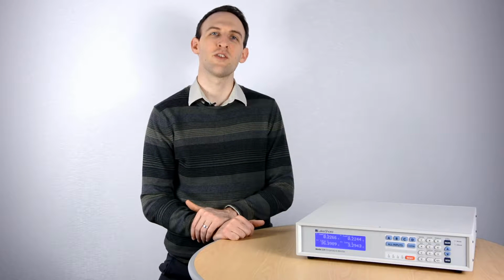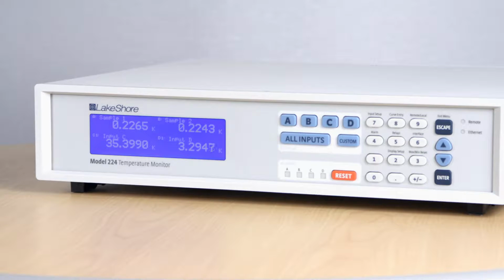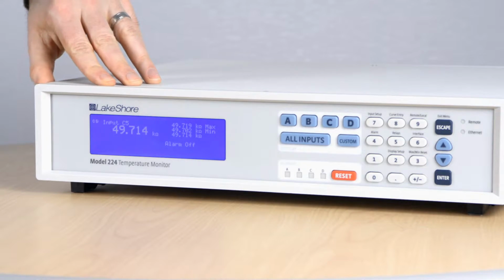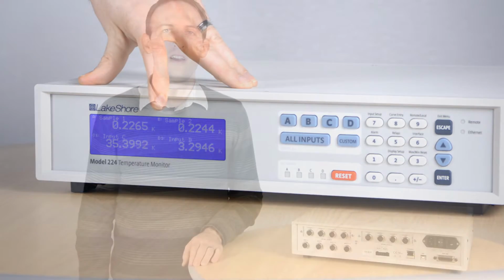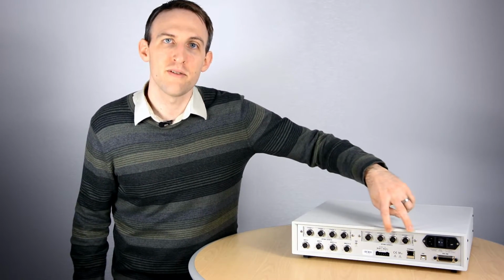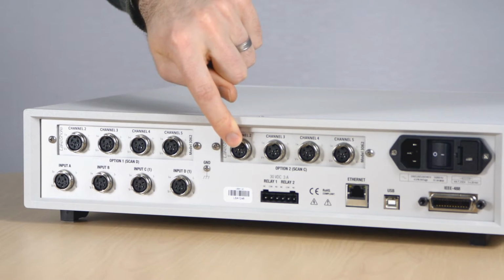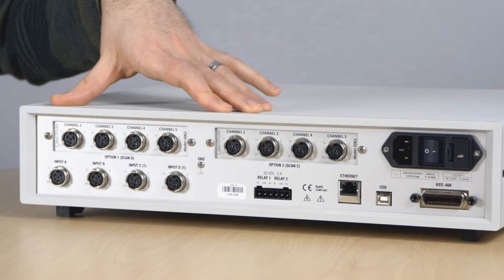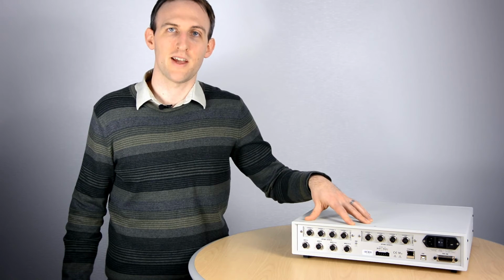Model 224 Cryogenic Temperature Monitor - Quick Look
Ryan Oliver, Sensors and Instruments Product Manager at Lake Shore Cryotronics, gives you a Quick Look at the Model 224 Cryogenic Temperature Monitor.

The Lake Shore Model 224 temperature monitor offers precision measurement in a wide range of cryogenic and higher-temperature applications with the ability to easily monitor up to 12 sensor channels. It provides better measurement performance in applications where researchers need to ensure accuracy and precision in their low cryogenic temperature monitoring. Used with Lake Shore’s Cernox™ sensors, the Model 224 enables reliable and repeatable temperature measurement over a broad range and as low as 300 mK.